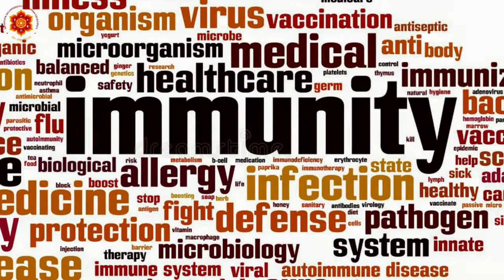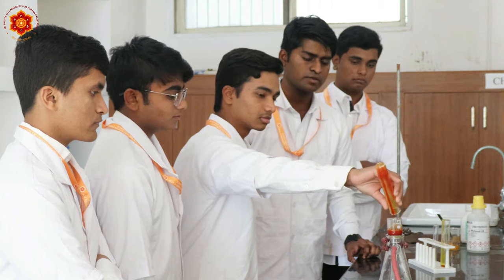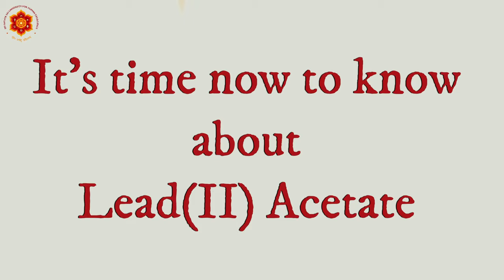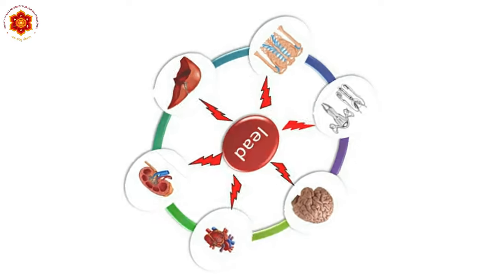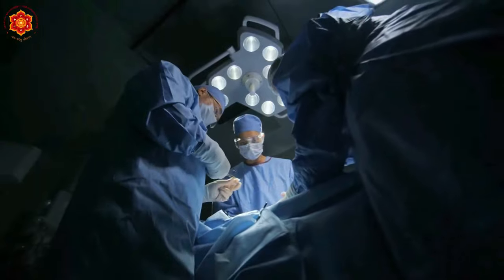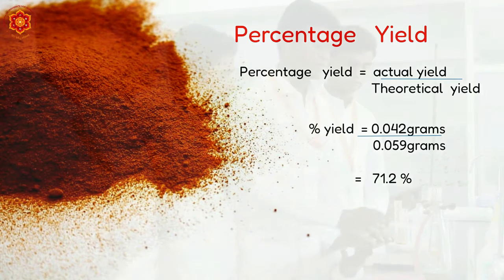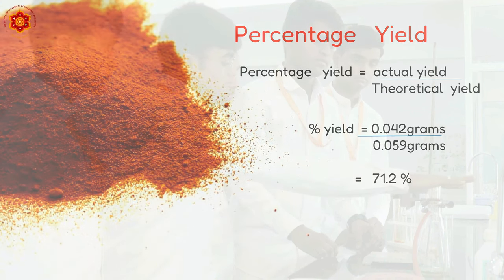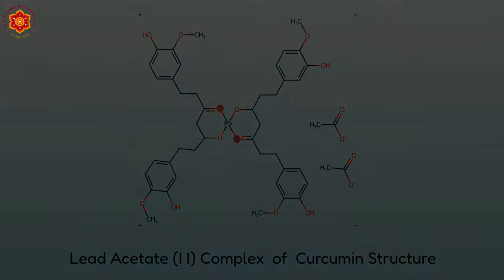Extraction of Curcumin Lead Acetate Complex